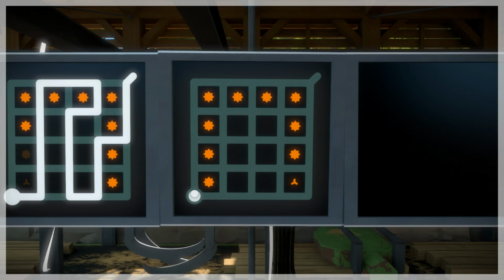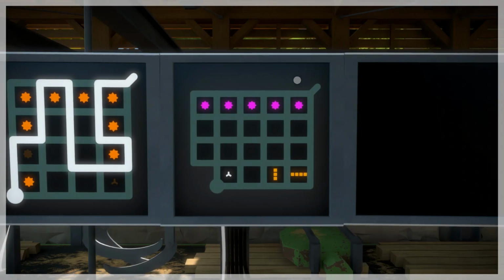The Witness - Castle and Quarry (Part 7)